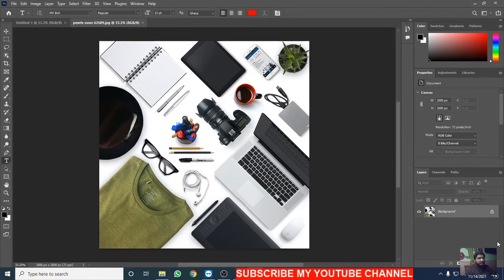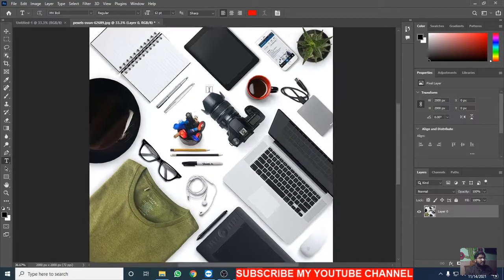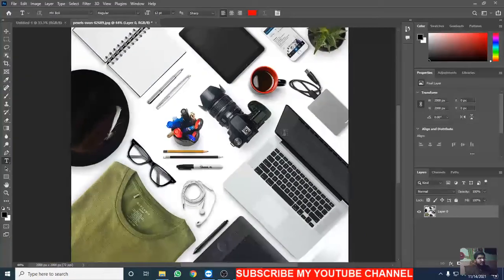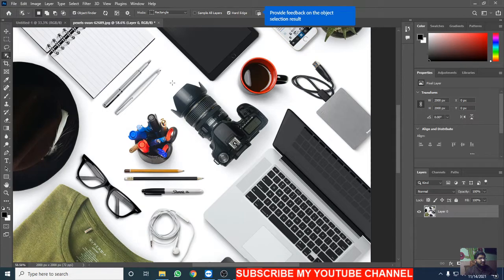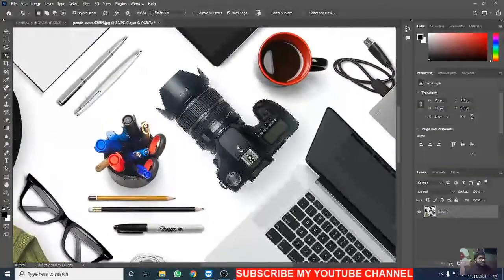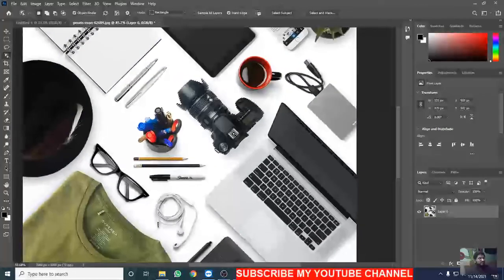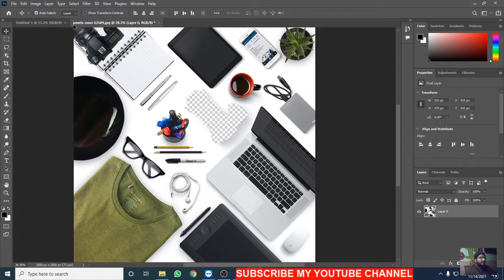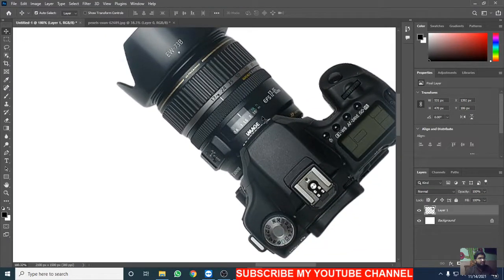Photoshop CC 2022- Full Course (How to use object selection tool)